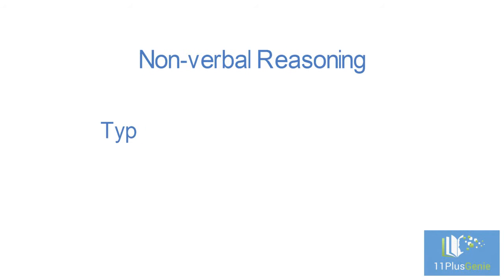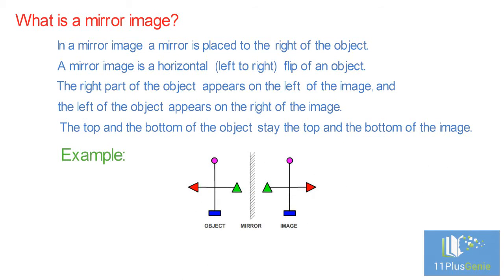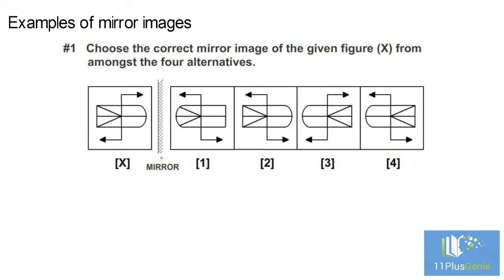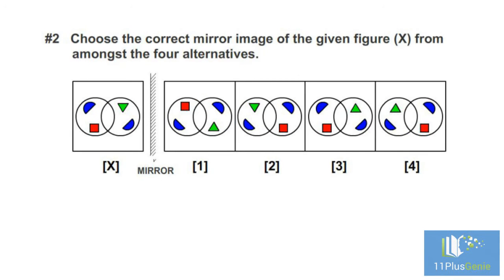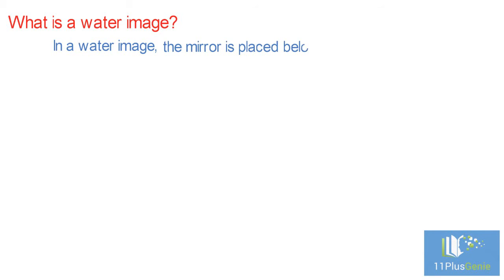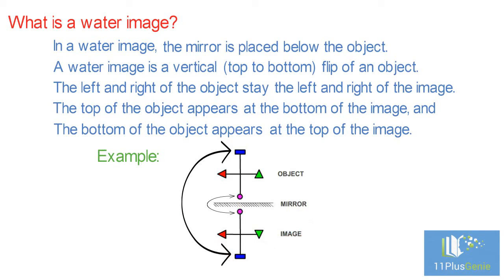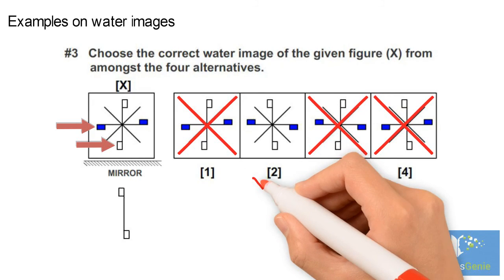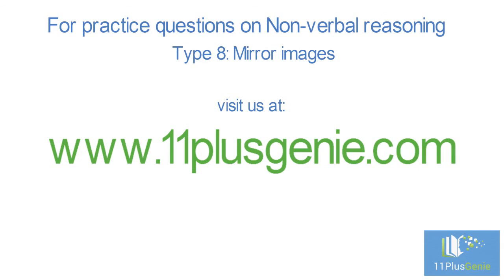11 Plus Genie Non-verbal Reasoning – NVR Type 8: Mirror images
You are given an image and must identify the mirror image.